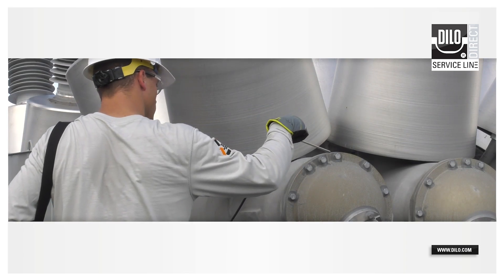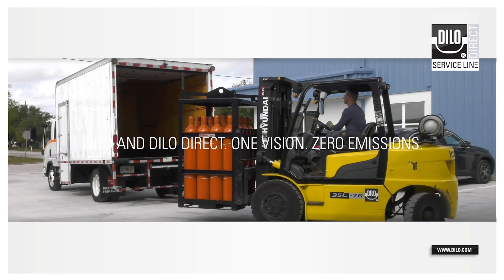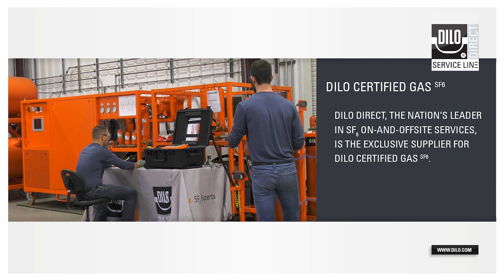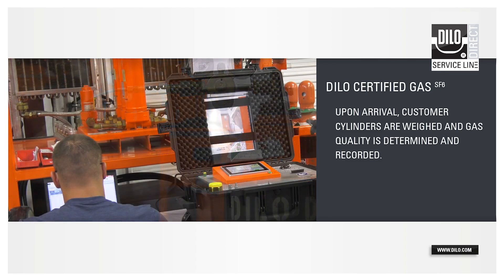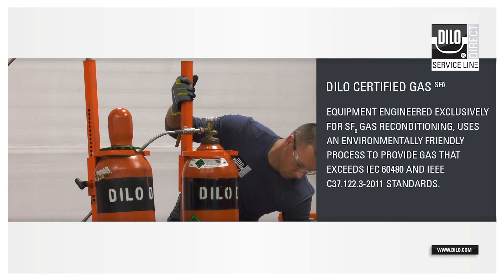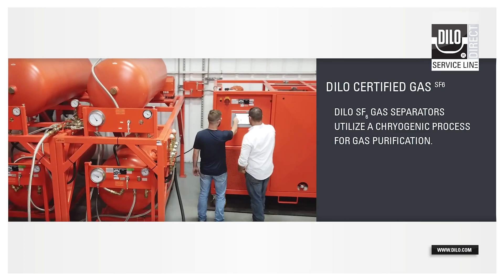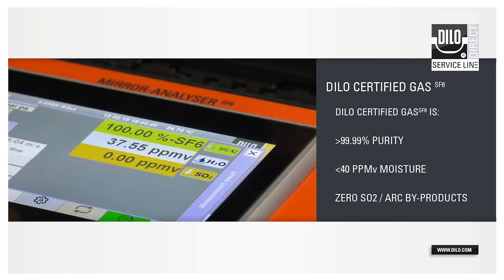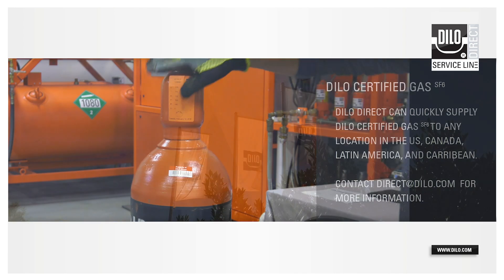DILO Certified SF6 Gas - Behind the Scenes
Sulfur hexafluoride is a man-made gas that has a greater dielectric strength and density than air. The chemical properties of SF6 make it ideal for use within circuit breakers and switchgear; however, one molecule of SF6 can trap 23,900 times more heat than carbon dioxide over a 100-year period. Proper safety and handling procedures can drastically reduce the emissions of SF6, but the manufacturing of virgin SF6 is a known source of emissions.
DILO and DILO Direct are committed to zero emissions of SF6. We offer a cost-effective, environmentally friendly solution, DILO Certified SF6 Gas, which eliminates the need for purchasing virgin SF6 from overseas.